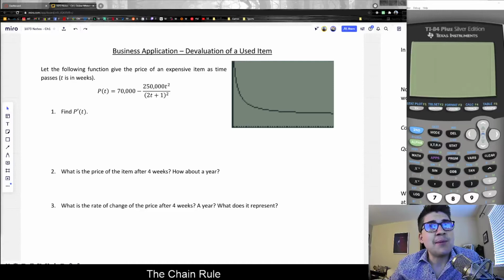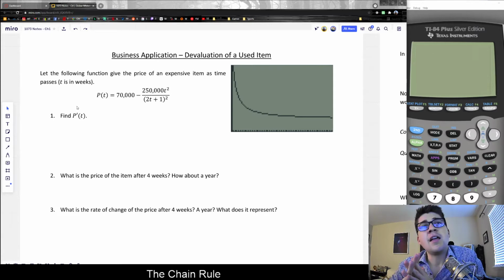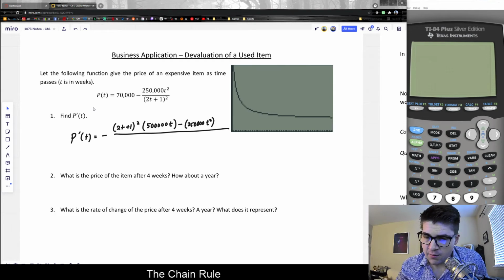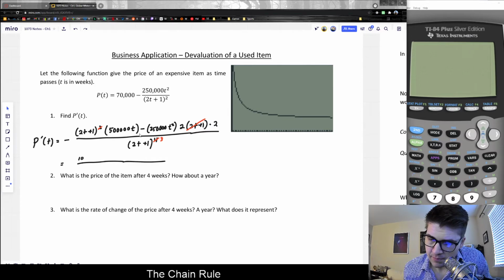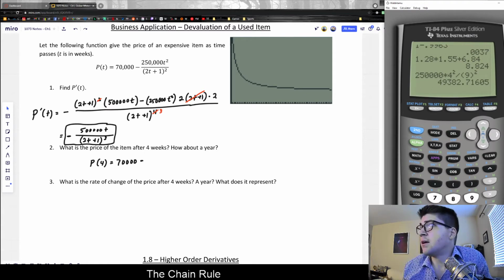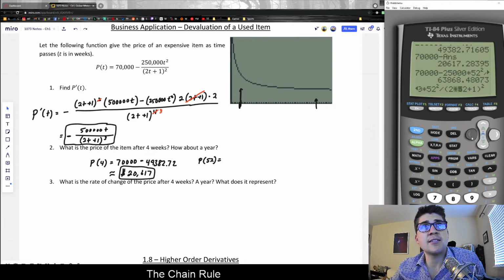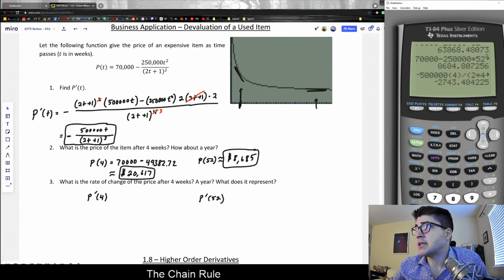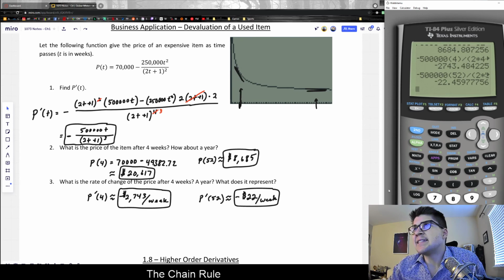Calculus Application - Devaluation of Used Item